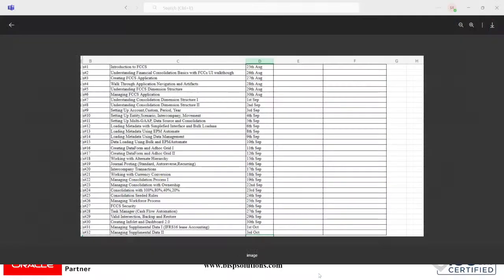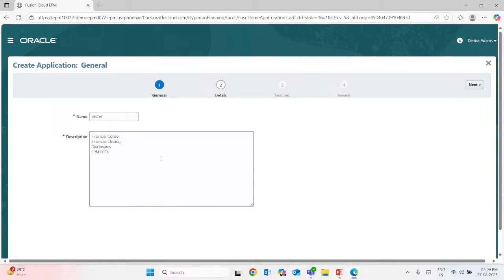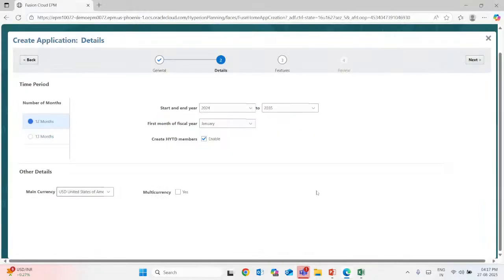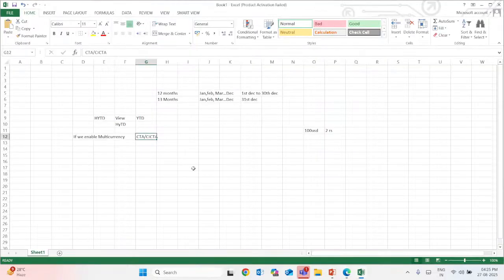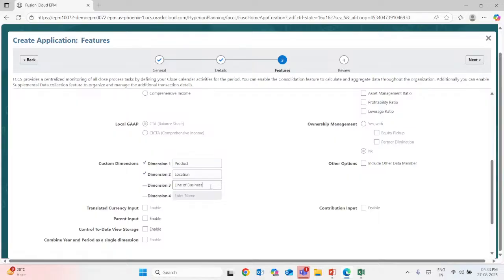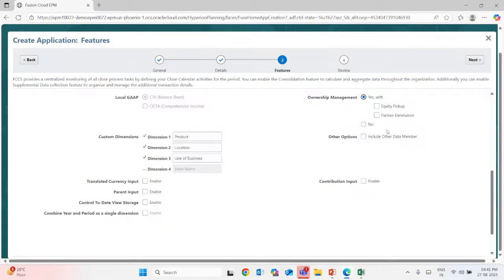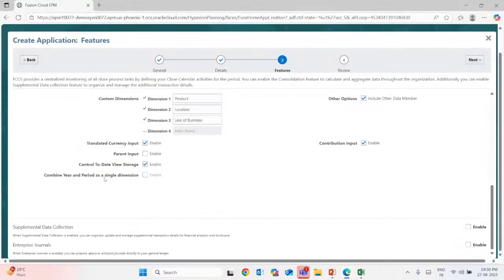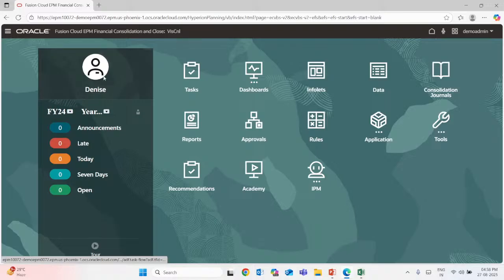Creating FCCS Planning Application | Oracle FCCS Webinar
Description:
In this webinar, we will guide you through the process of creating a Planning Application in Oracle FCCS (Financial Consolidation and Close Service). Learn how to set up and configure your planning environment to streamline consolidation, reporting, and forecasting.

✅ Key Topics Covered:

  • Overview of FCCS Planning

  • Steps to Create a Planning Application

  • Dimension Setup & Configuration

  • Defining Plan Types

  • Integration with Source Data

  • Best Practices for FCCS Planning

This session is designed for Oracle FCCS users, consultants, and finance professionals who want to gain hands-on knowledge of Planning application setup in FCCS.

📌 Build your FCCS expertise with BISP Trainings.

👉 Don’t miss the opportunity to learn how FCCS can streamline financial consolidation, close processes, and compliance reporting.